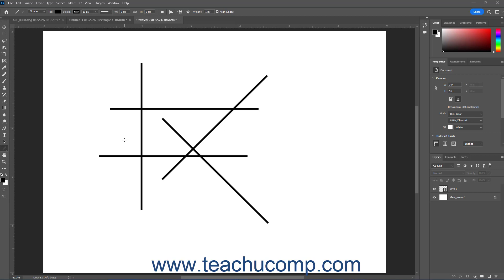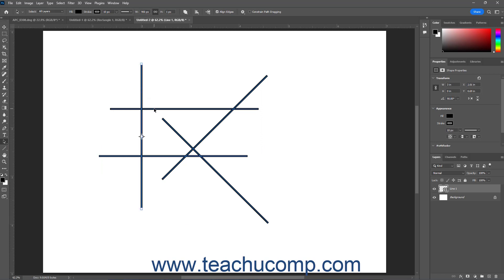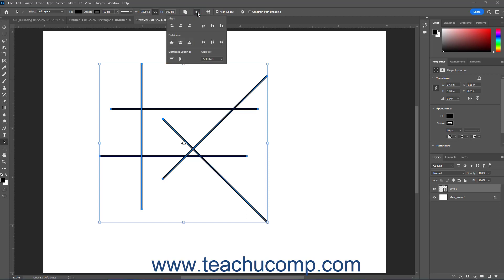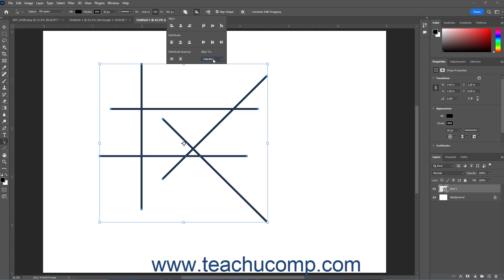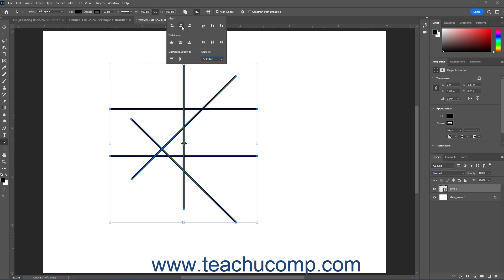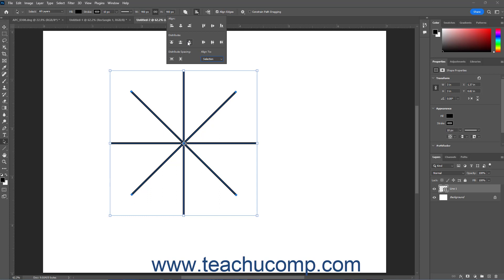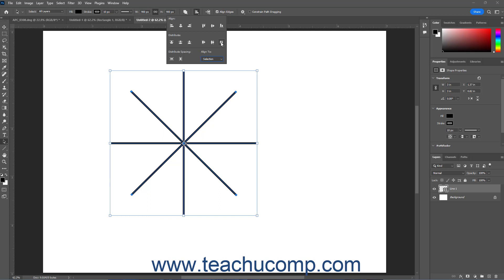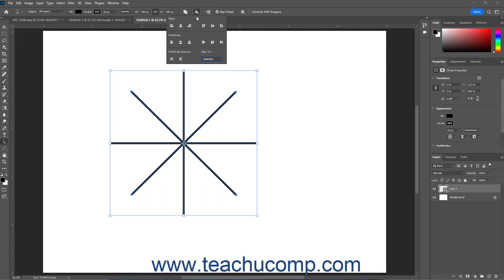Learn How to Align and Distribute Paths in Adobe Photoshop: A Training Tutorial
This Photoshop tutorial video shows you how to align and distribute paths in Photoshop. This video is from our complete Adobe Photoshop training, _Mastering Photoshop Made Easy_ ™.